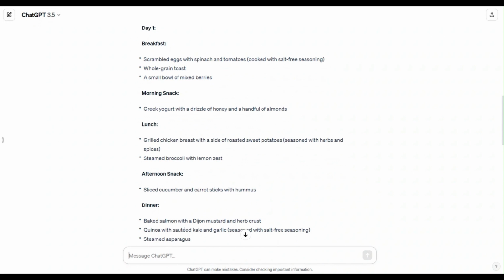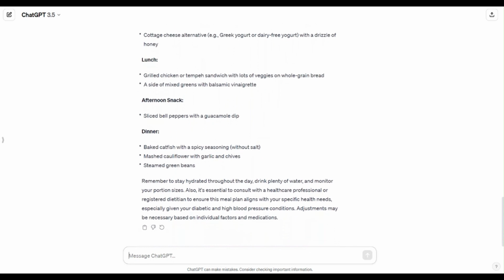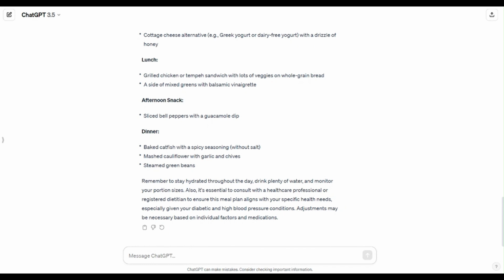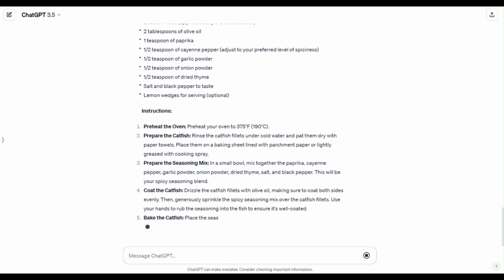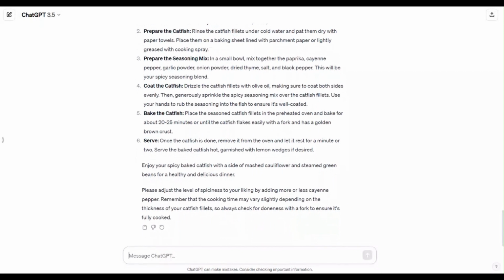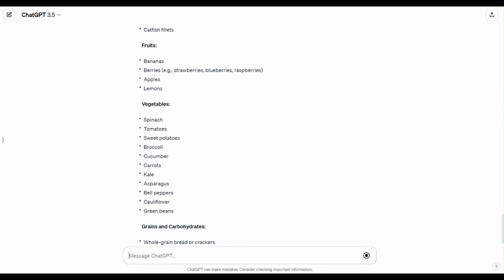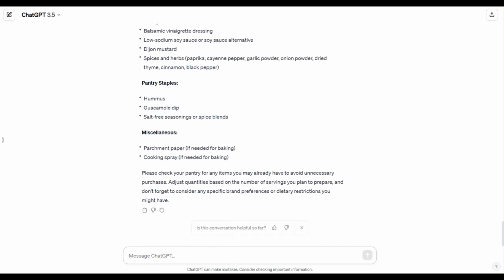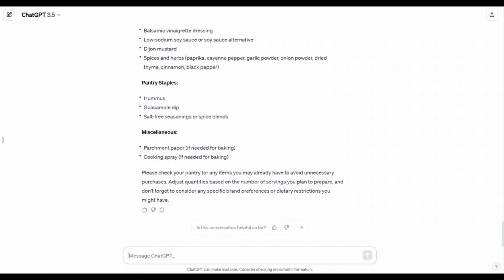Using ChatGPT to Create a Meal Plan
In this video, I will demonstrate how to create a meal plan that is tailored to your liking, using ChatGPT.